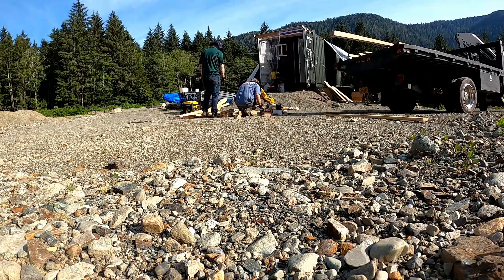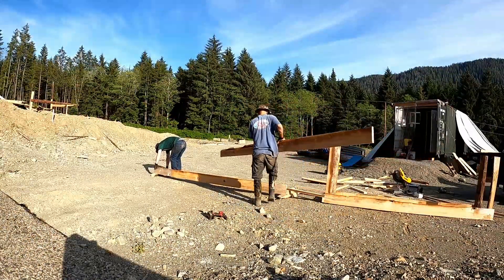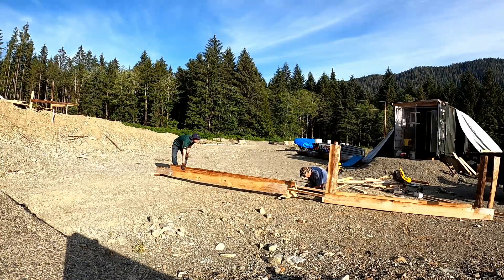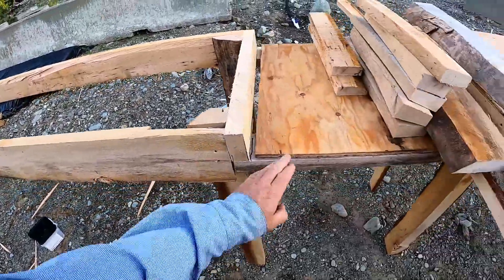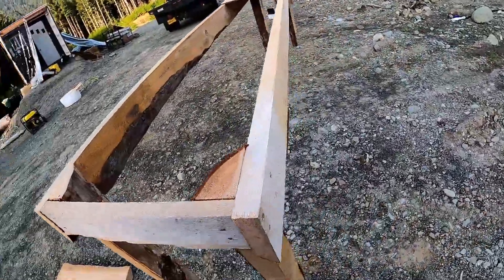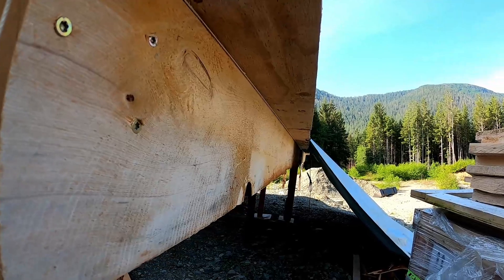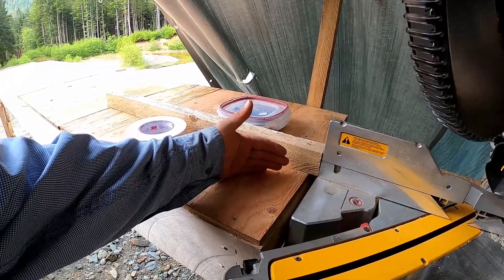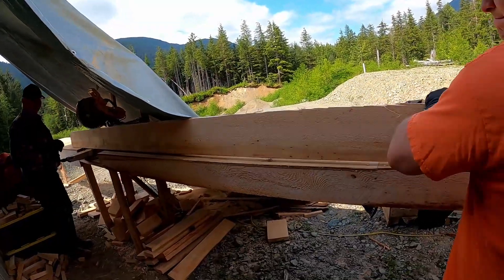Building a mitre saw table to cut boards to the same length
How I built a mitre saw table on my Alaskan homestead to cut board to the same length.  I'm building a miracle truss building on my Alaskan homestead and wanted to use a mitre saw to cut all my lumber to the correct length.  I could use a skill saw and a square, but would end up with boards of varying length so I decided to build a table for my chop saw to make the process of turning lumber into boards quicker and easier.  A chop saw table allows you to set stop on the table fence and repetitively cut boards to an identical length.